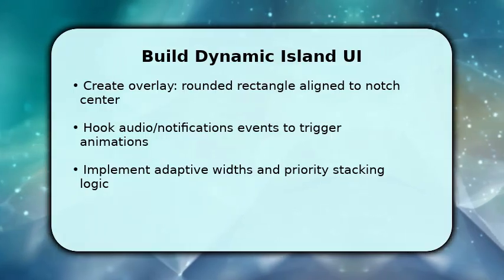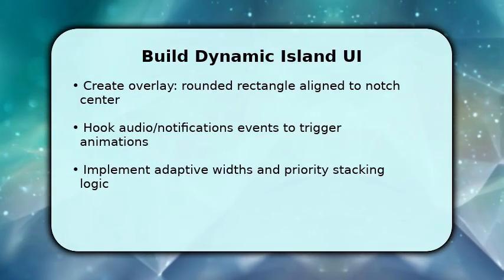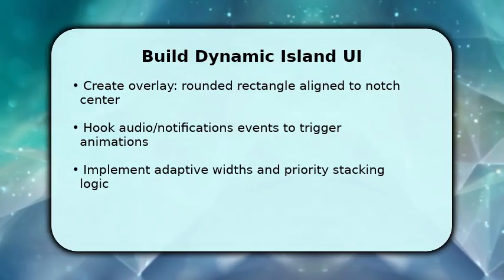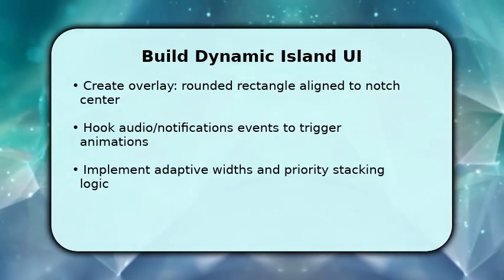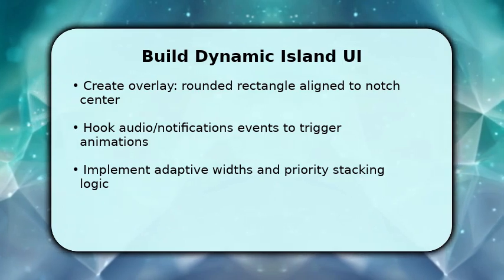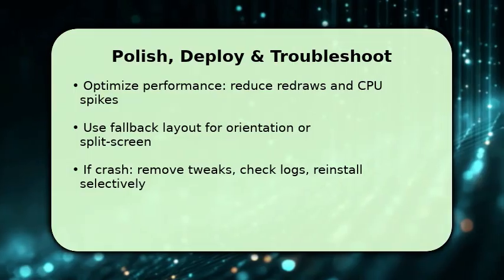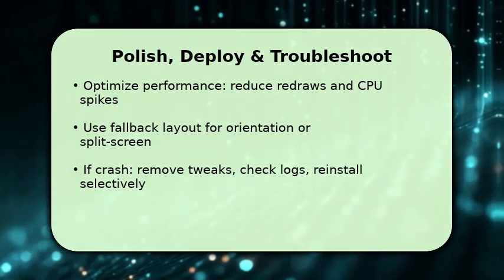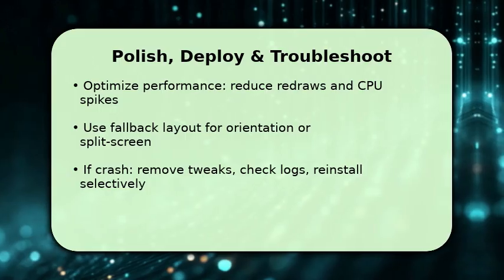How to Make Iphone Notch Like Dynamic Island - Full Guide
Discover the secrets to transforming your iPhone' extraneous notch into a dynamic island experience. This comprehensive guide walks you through each step, from simple adjustments in settings to advanced hacks that enhance usability and design on iOS devices.

iPhone Notch, DynamicIsland, iOS Hacks, Notch Transformation, Device Customization, Accessibility Features, User Interface Design, Tech Tips for iPhone, How-To Guide, Mobile Accessories